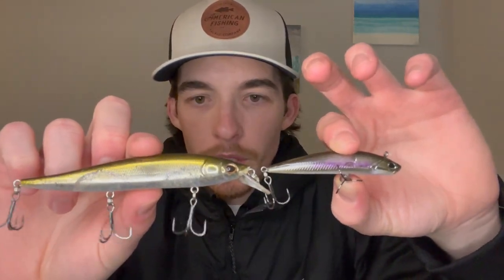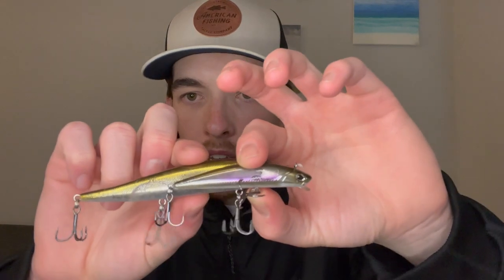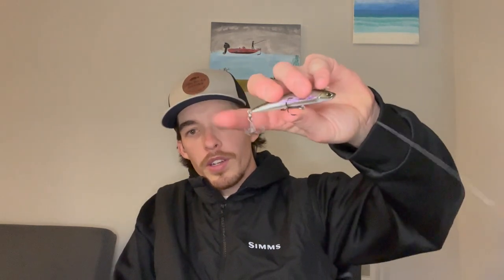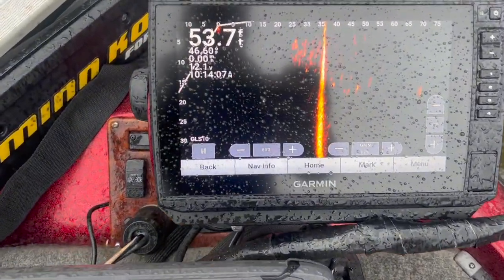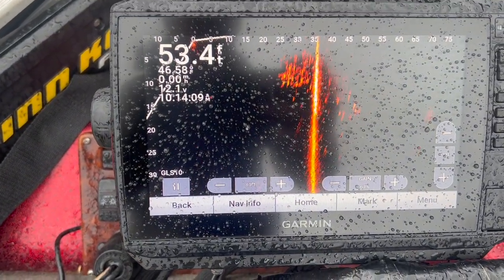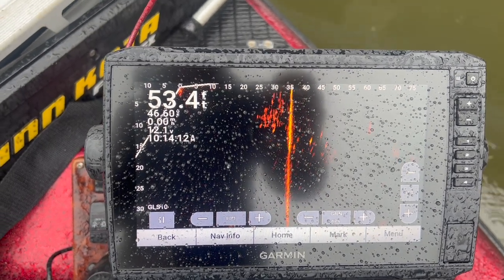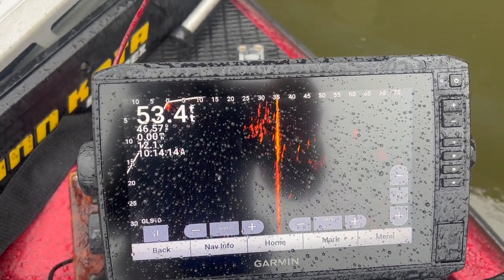NEW Berkley Finisher First Impression - Livescope Bait!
Trying out the new Berkley Finisher - Livescope / forward facing sonar specific line of baits. I was on lake Normandy near Nashville, Tennessee.

Grab one from Omnia Fishing!